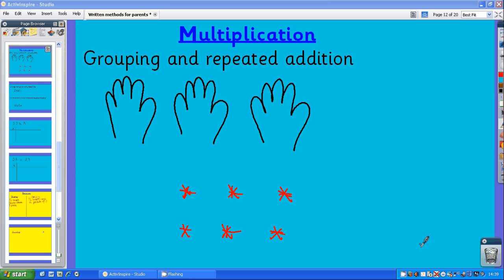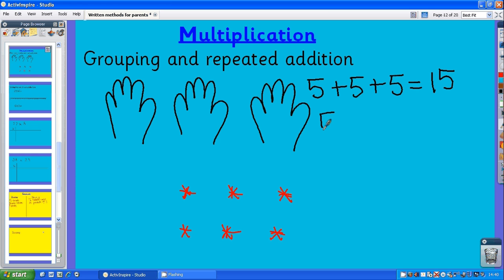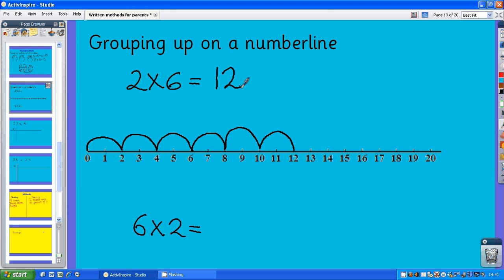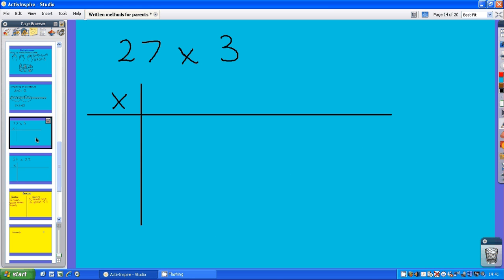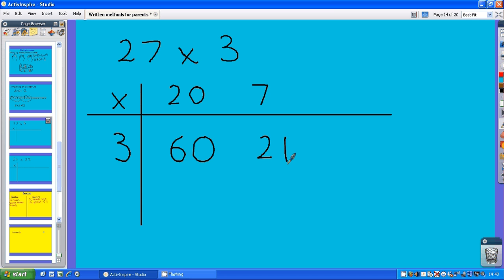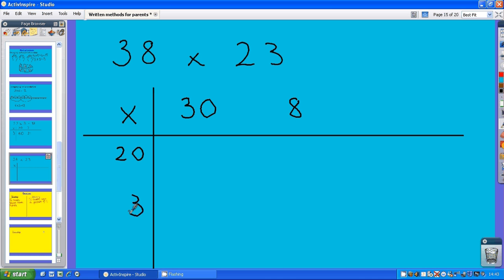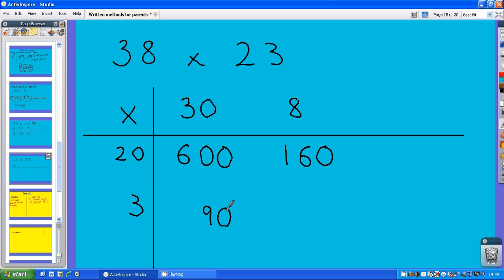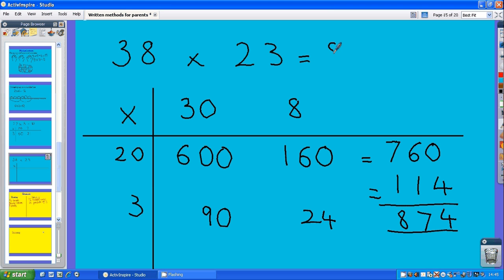rinity Primary School Calculation Policy - multiplication.avi